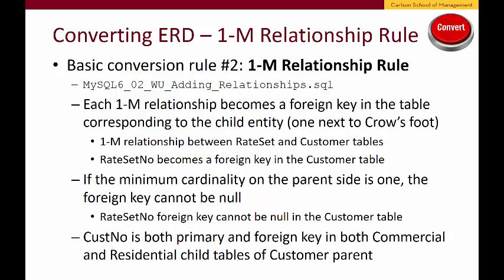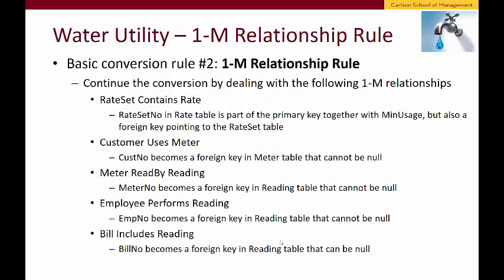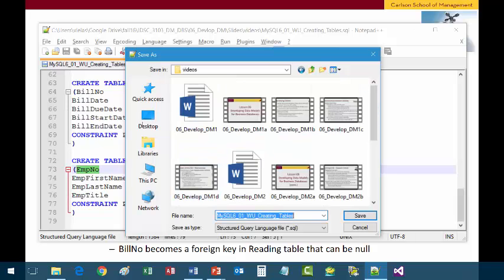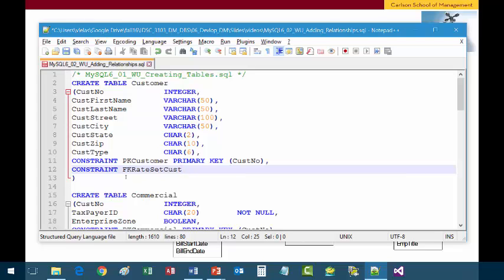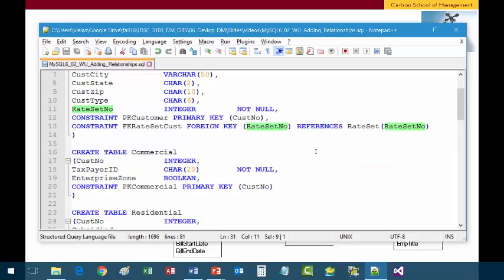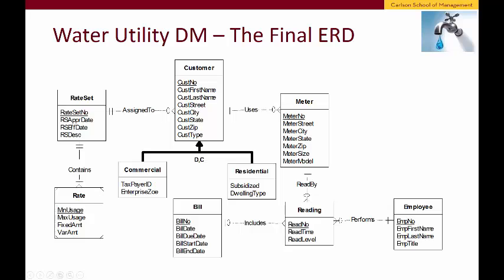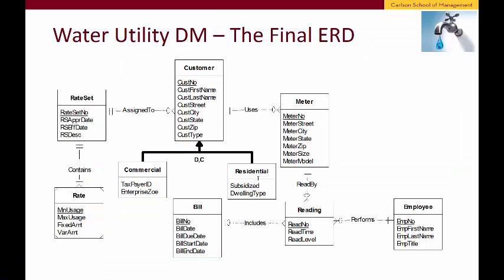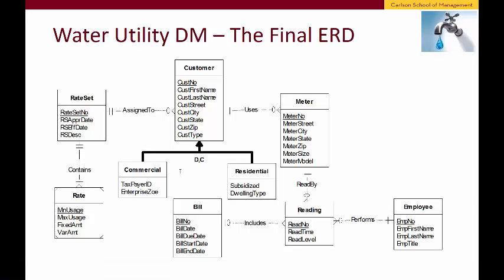06 Develop DM2e